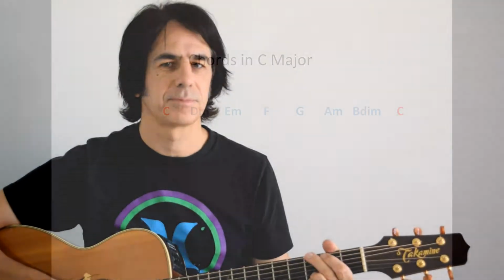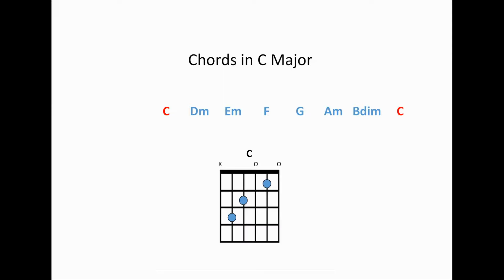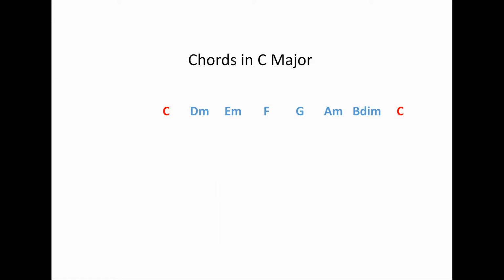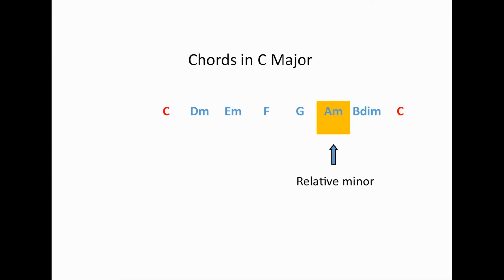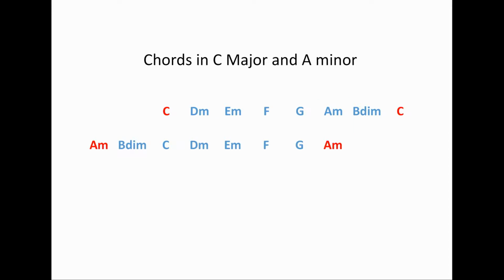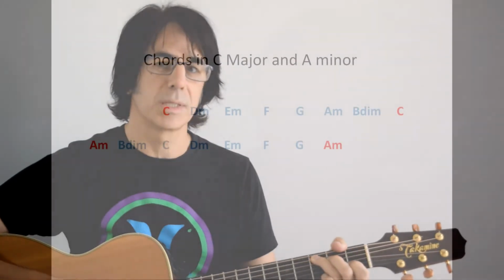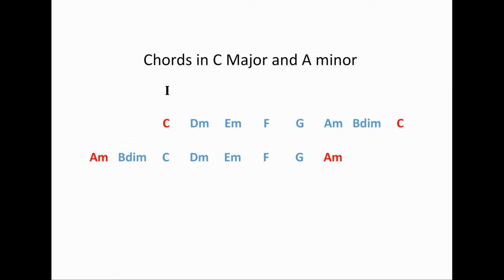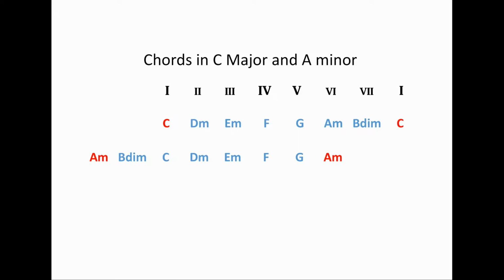Songwriting from Scales 2 Progressions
This is a companion lesson to the G4 Guitar Method Online lesson series. It's meant to be for students who have reached G4 senior level 2 (or equivalent) or higher, though others might find it useful. It's intended to show how an understanding of scales can help with songwriting.
I recommend several viewings of this video and plenty of uses of the pause button to get the best from it!